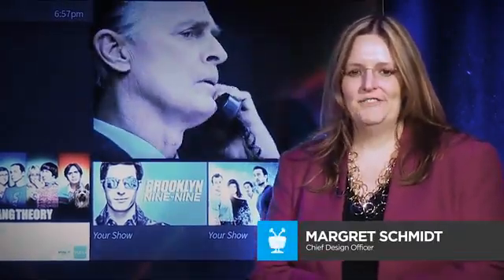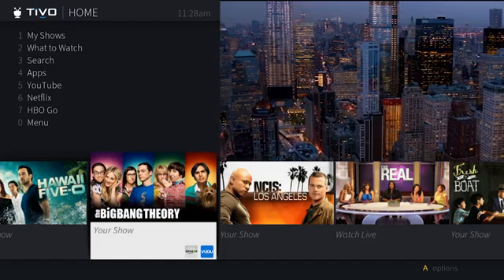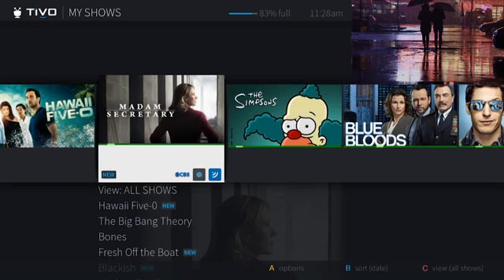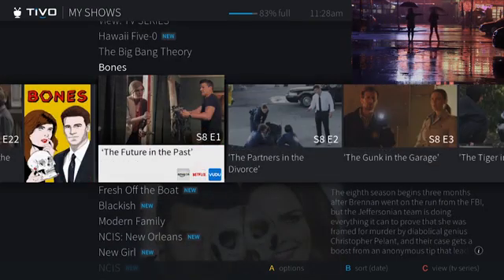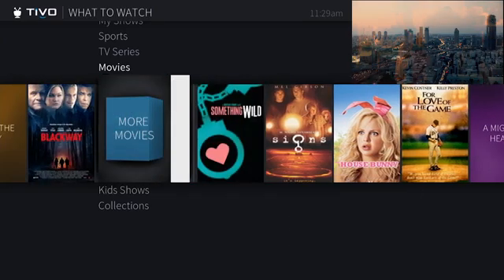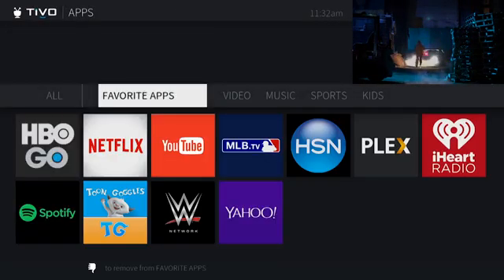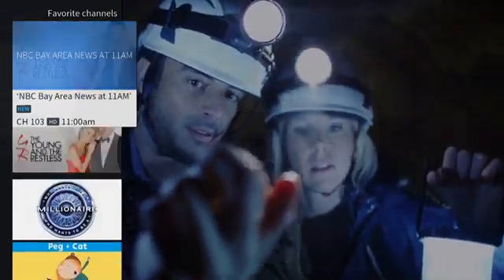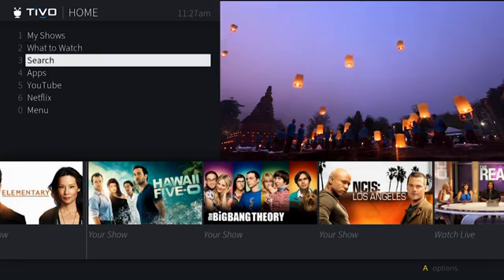TiVo Hydra Interface In Action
New TiVo Hydra Interface as seen on Roamio, Bolt, and Mini.